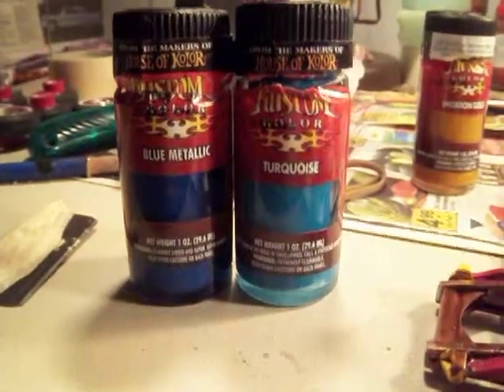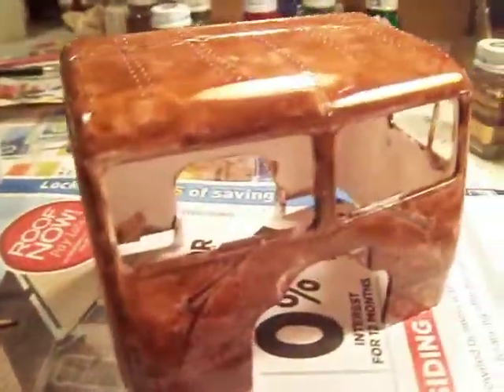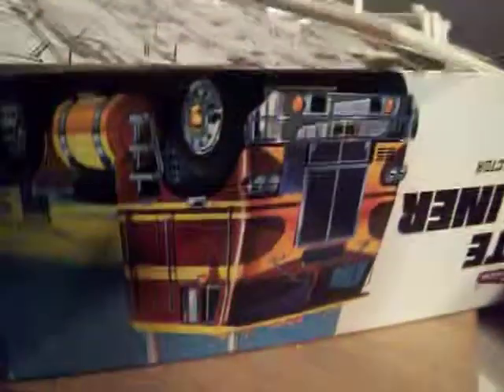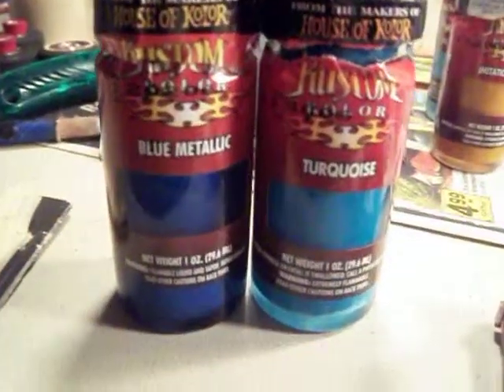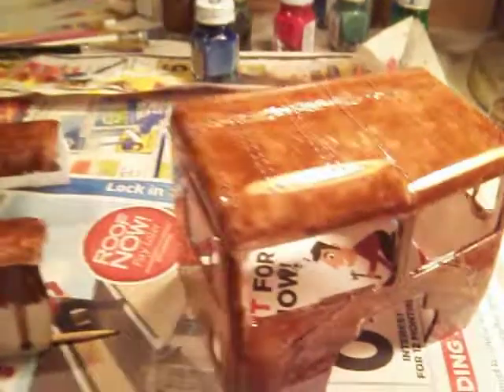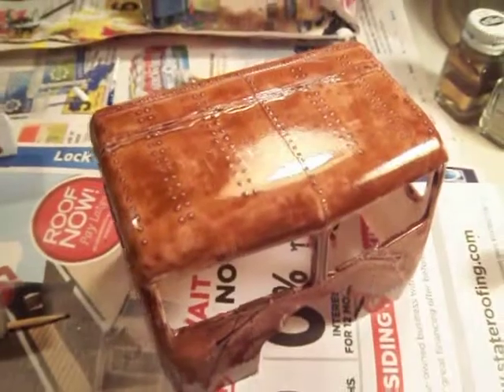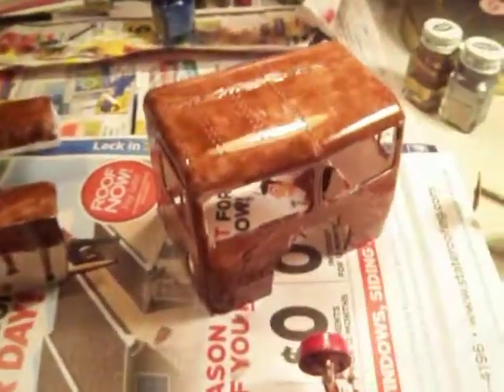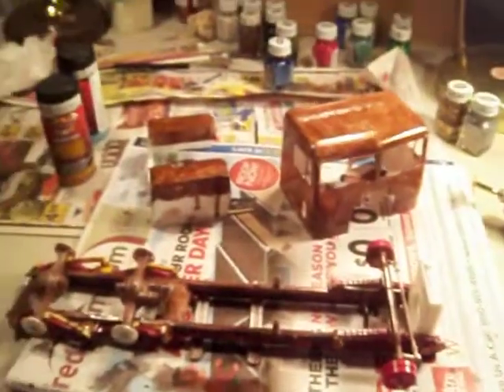South Paw Pagen Models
Mostly scale models...old fixer upprs and new from box.